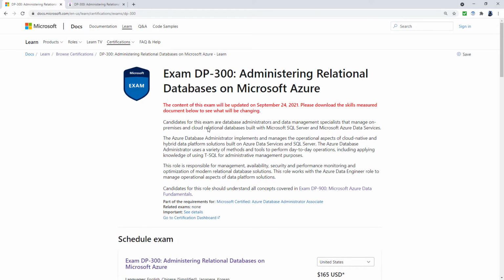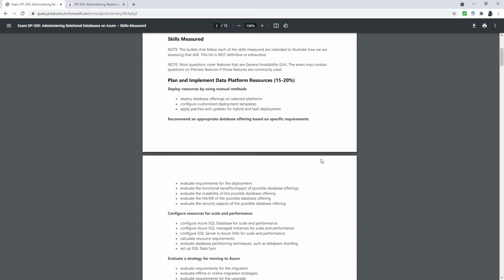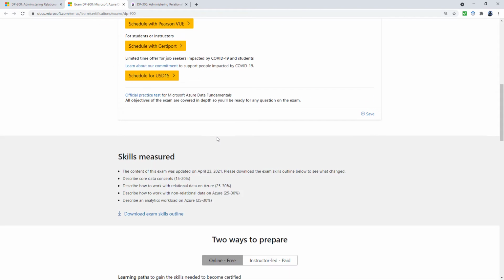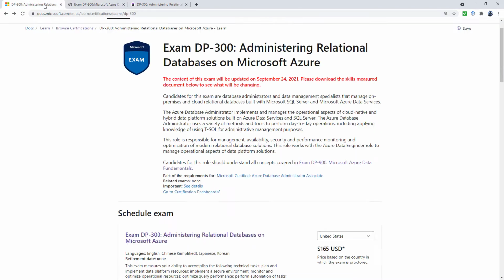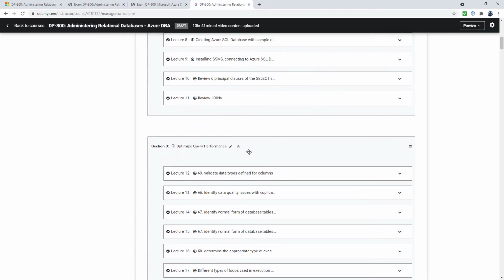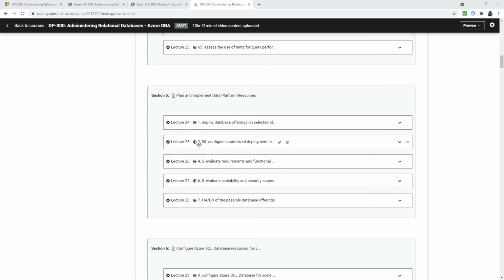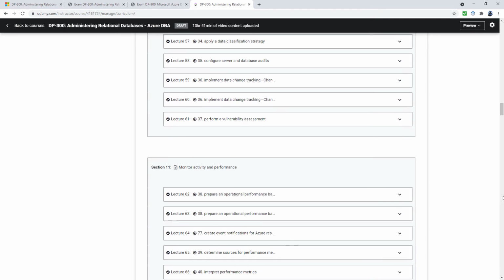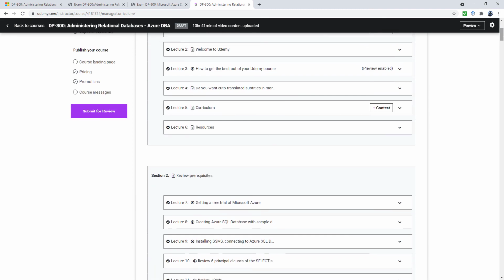DP-300 Administering Relational Databases (Azure DBA) - Course Curriculum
This is an excerpt from my DP-300 course.
This video shows the Course Curriculum.

This course teaches the requirements for the Microsoft Certificate DP-300 "Administering Relational Databases on Microsoft Azure", and focuses on administrating Azure SQL Databases, Azure SQL Managed Instances, and SQL Server on Azure Virtual Machines.

We concentrate for most of the course on Azure SQL Databases, and then look at the additional functionality for Managed Instances and SQL Server on Azure Virtual Machines.